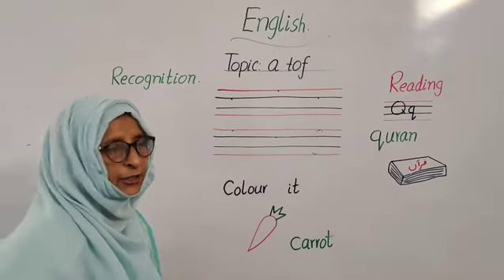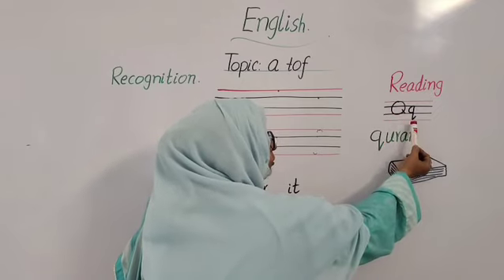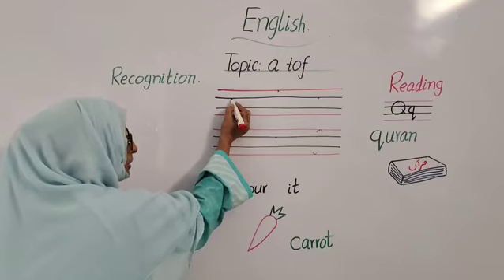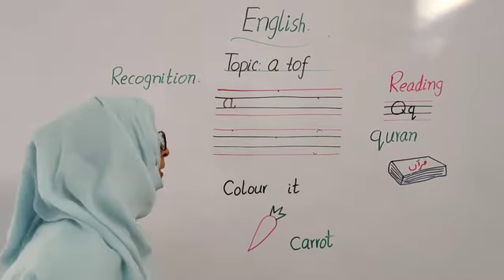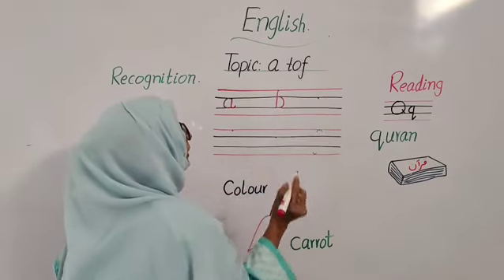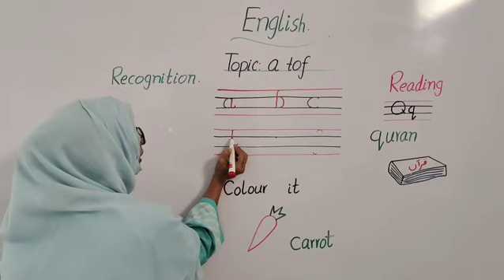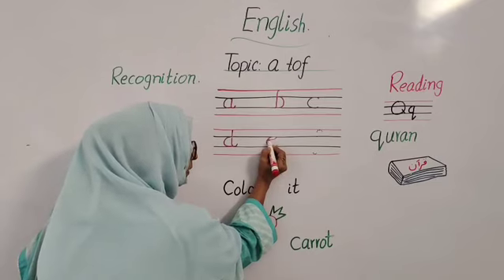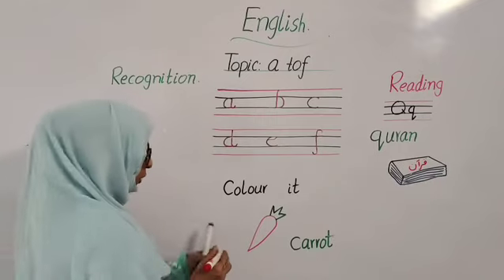English Lesson 3 | Reading, Writing & Recognition for Beginners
Welcome to English Lesson No. 3! 🌟
In this lesson, you will learn reading, writing, and recognition skills in a simple and easy way. Perfect for kids, beginners, and ESL learners, this step-by-step lesson will help you improve English fluency, vocabulary, and basic grammar.

👉 What you’ll learn in Lesson 3:
✔ Reading Practice
✔ Writing & Recognition Skills
✔ Easy English for Beginners
✔ Daily Practice for Kids & Students